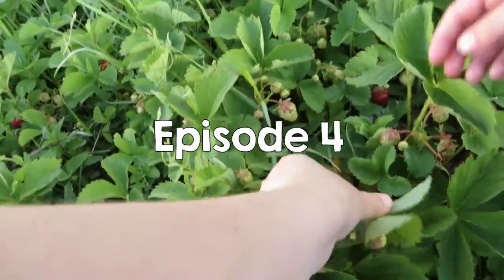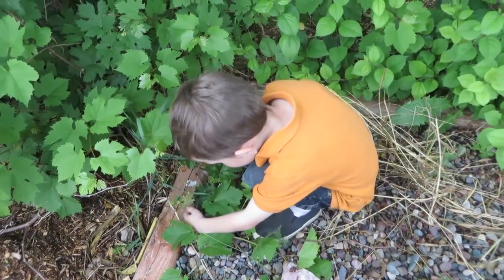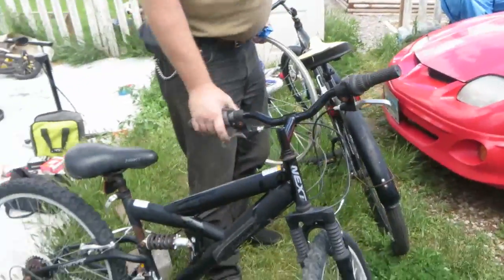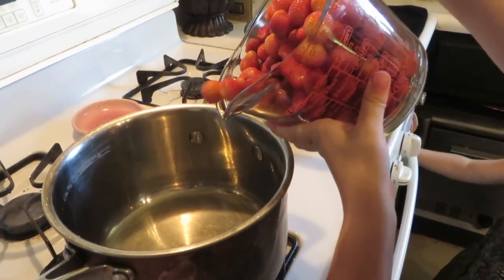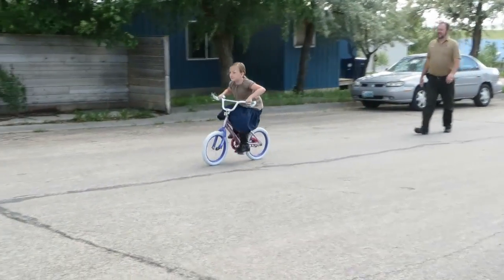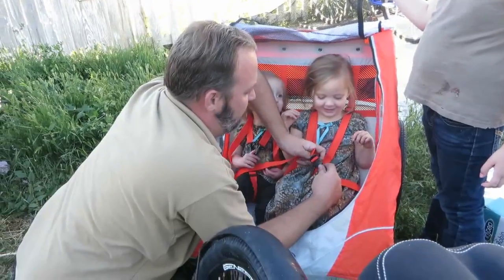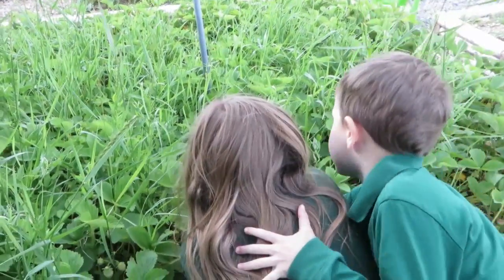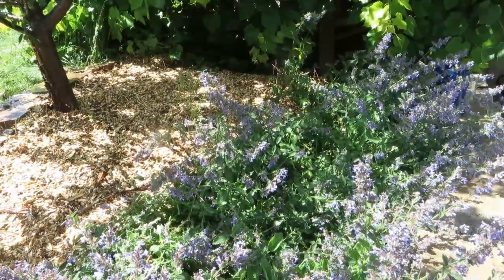"Scooping" Up Strawberries ║ Garden Vlog Ep. 4 │ Large Family Vlog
In this video we begin harvesting strawberries and we make some strawberry jam. We continue harvesting rhubarb and asparagus. Our corn has sprouted and we replant some things that didn't come up. (Our carrot and spinach seeds were old, so I'm not holding out much hope for them, but we'll see!) Tom does a bicycle workshop to get all the kids' bikes in working order and Eden rides her bike without training wheels for the first time! We have a failed trip to the dump and we continue producing mulch, mowing, weed eating, etc.

Mills Family
USA